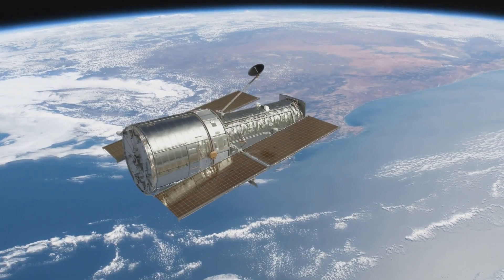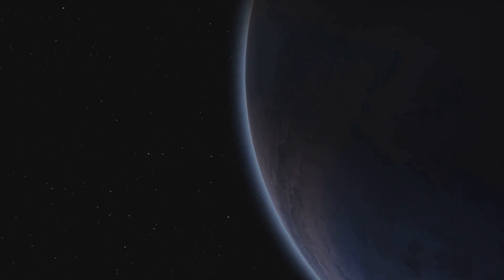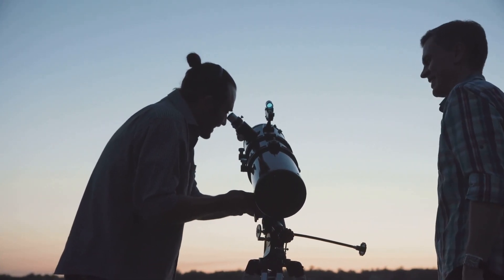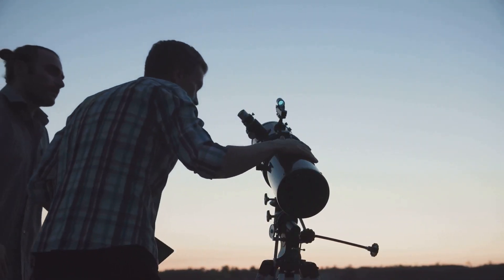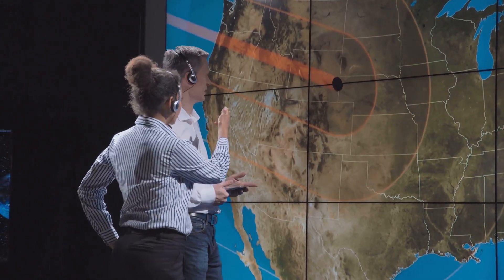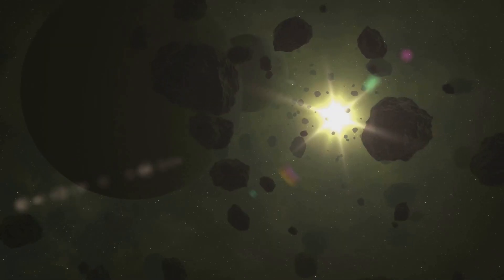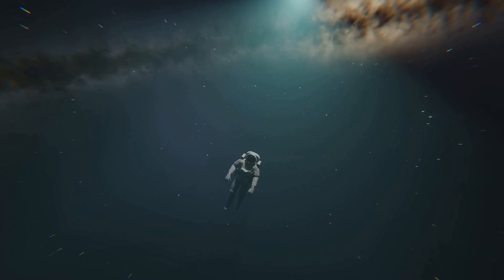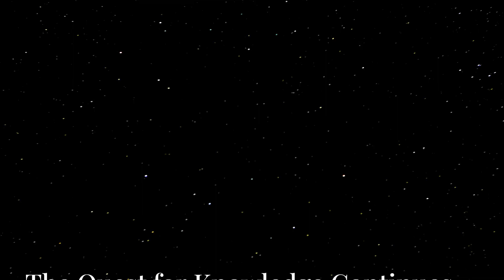The Possibility of Alien Megastructures: Exploring the Tabby Star Mystery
Delve into the cosmic enigma of Tabby’s Star (KIC 8462852) in this captivating 6-minute exploration! Known for its irregular light dimming, this F-type star located 1,470 light-years away has intrigued astronomers and citizen scientists alike.

Could these peculiar dimming patterns be evidence of alien megastructures—like Dyson Spheres? Join us as we dissect the theories, exploring both the scientific rationale and the natural explanations, from swarms of comets to stellar variability.

With stunning visuals and atmospheric music, we embark on a journey through the universe’s mysteries. Will we find the answers we seek, or are we chasing shadows?

OUTLINE:

00:00:00 A Star Like No Other
00:01:08 The Kepler Space Telescope and the Discovery of Tabby’s Star
00:02:11 The Alien Megastructure Hypothesis
00:03:10 Seeking Natural Explanations for Tabby’s Star's Behavior
00:04:15 The Allure of the Unknown
00:05:06 The Quest for Knowledge Continues
00:06:04 The Community of Curiosity